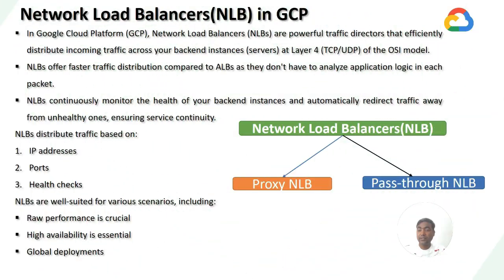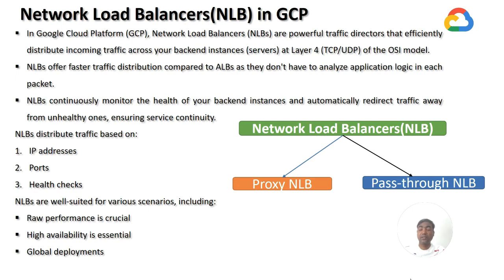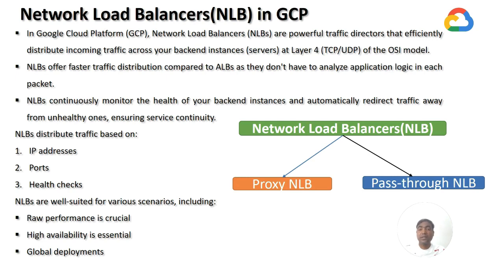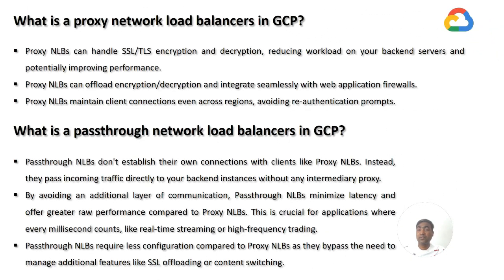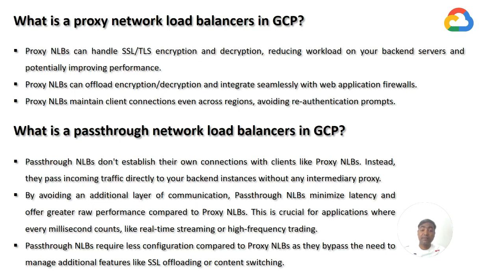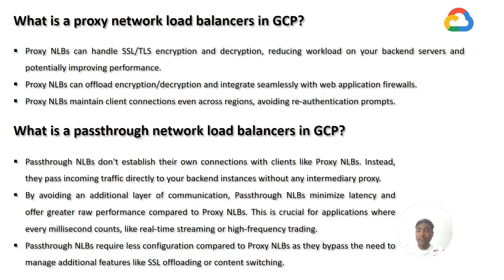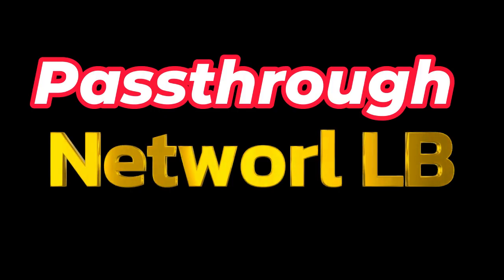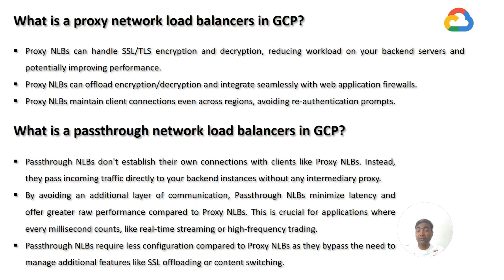GCP Tutorial-91 | What is Network Load Balancer in GCP?🔥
gcp services
gcp tutorial
gcp devops